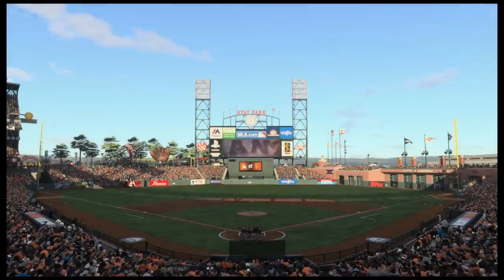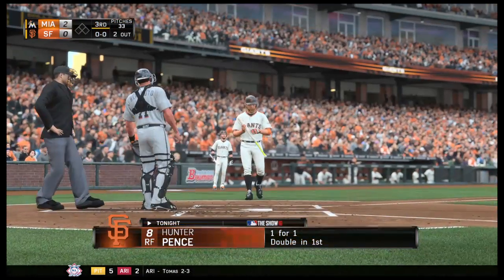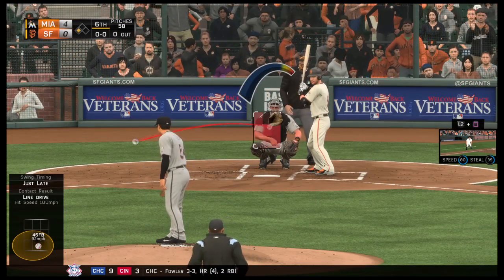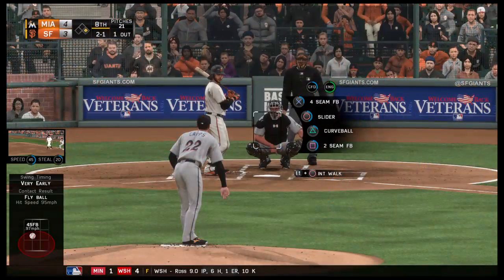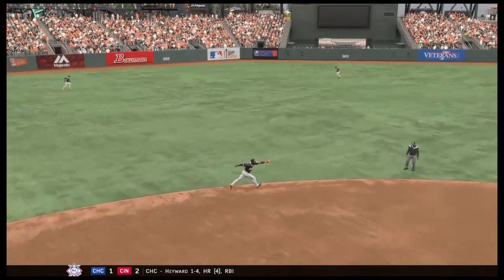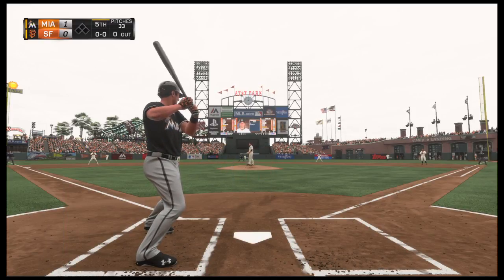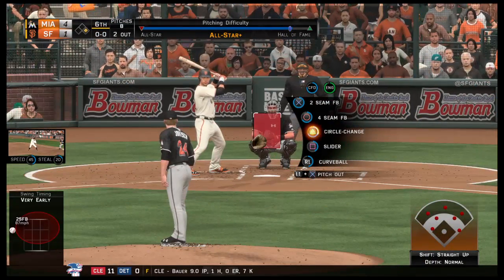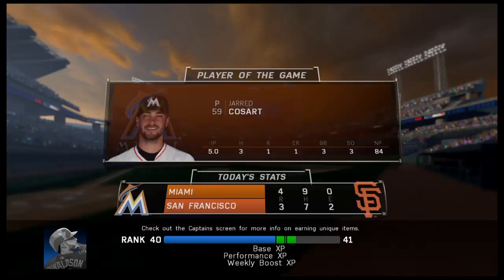gq5's Live PS4 Broadcast